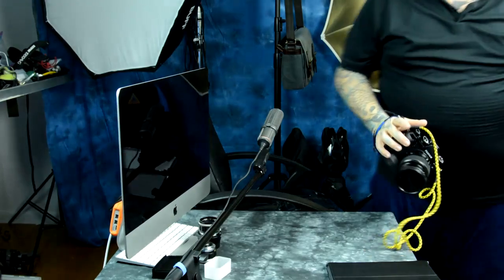Has FUJIFILM INC. cameras vaulted to the TOP 3 Mfg. ??? To be certain they have